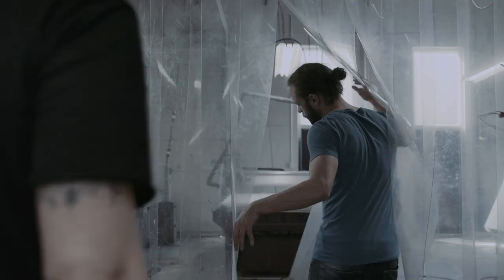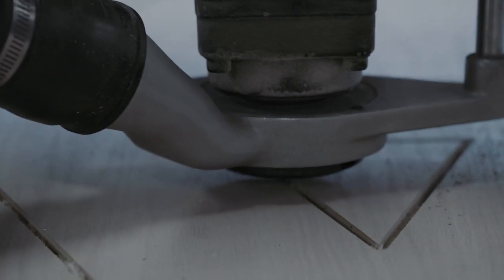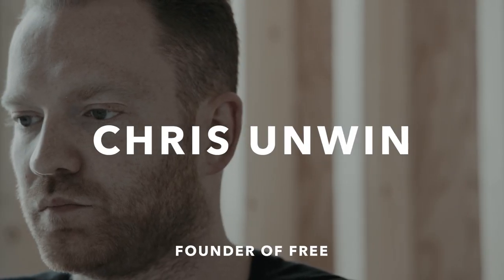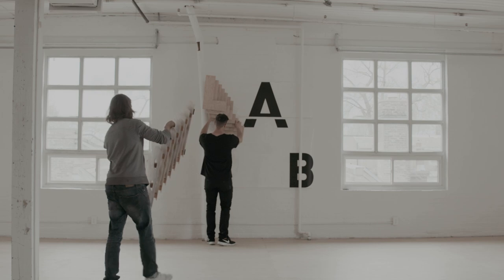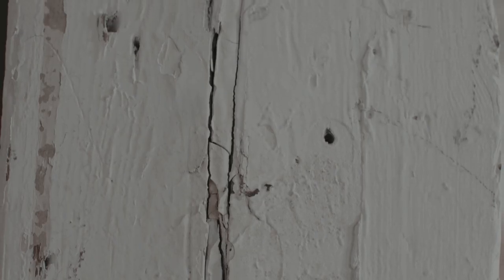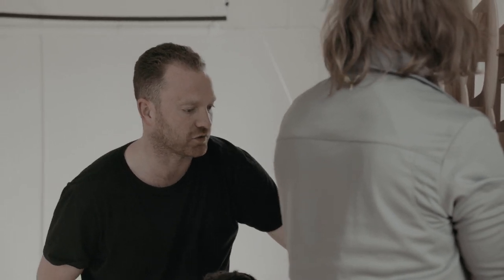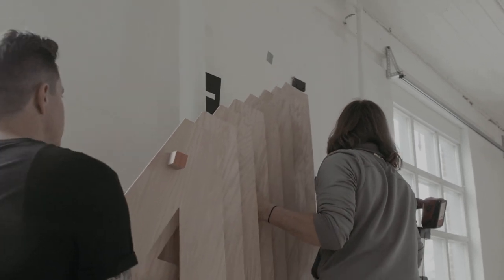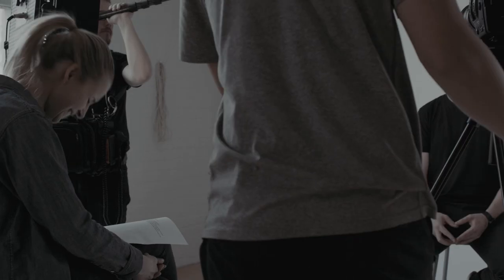DESIGNING THE LAB: Free Space for Creators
Worlds collide when FREE- the studio behind TheCreatorClass- commission TCC Member Ben Johnston to create a sign that typifies their new physical production hub canoncreatorlab.

Backing it up a bit: Ben is Toronto-based designer who’s got a way with word art. Though he works largely as a graphic designer, ask and he’ll tell he’d never consider himself one. Not to be confined to the screen, his designs have materialized as public murals, laser cut outs, and 3D renderings. Always down to try his hand at new areas of design, he jumps head first into new projects and collaborations with the mindset (as his tattoo reads) que sera sera.

Across town, FREE Space opens it’s doors as the physical hub to their community of Creators. Looking to their community for someone to build out a sign from ideation to IRL installation, Ben was a natural fit. Located inside FREE, canonccreatorlab is a production space that welcomes TCC members. Stocked with the latest photography gear, it acts as an incubator for local photographers, filmmakers, and social storytellers alike.

CREATORS
FEATURED
Ben Johnston - @benjohnston25

CREW
Director / Producer: Olga Kisza
Production Assistant: Joshua Din
Camera 1: Lesean Harris
Camera 2: Due Pinlac
Editor: Due Pinlac
Sound Recordist: Ryan Yusep
Sound Design: The Farmhouse Creative Labs

SHOT WITH
Canon C300 Mark II
Canon Cinema 30-105mm
Canon EF 16-35mm f/2.8
Canon EF 24mm f/2.8
Canon EF 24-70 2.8 II

MUSIC
Geographer by Night Winds
Fall (2014 Remix) by All India Radio
Artisan by Naive Machine